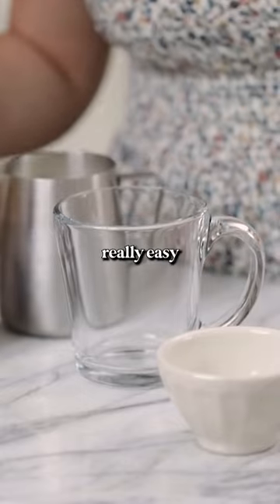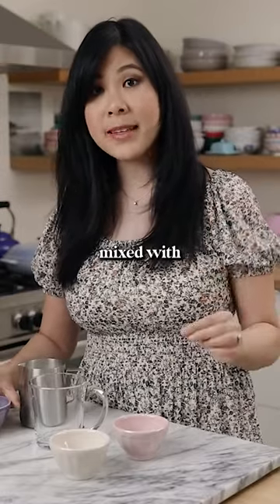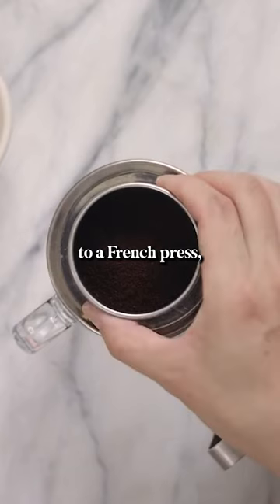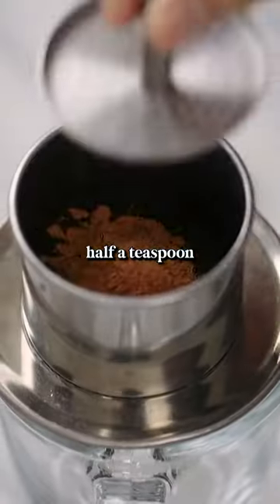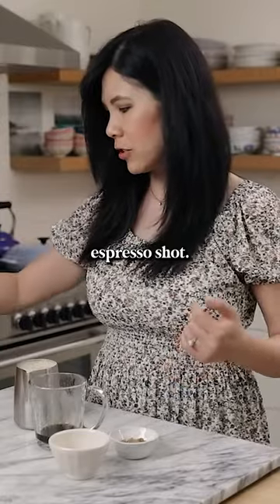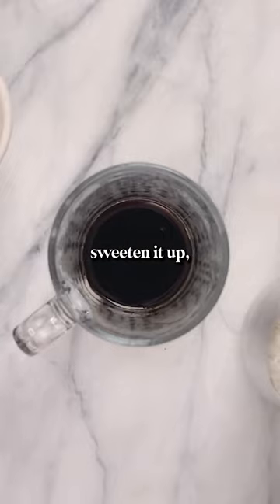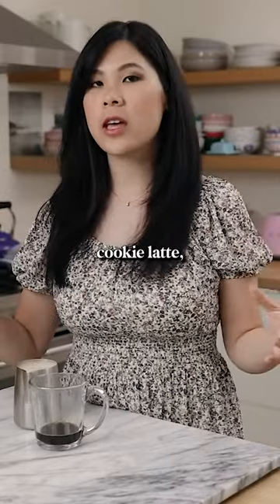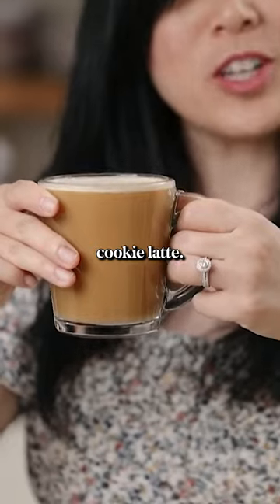How to make an Oatmeal Cookie Latte!